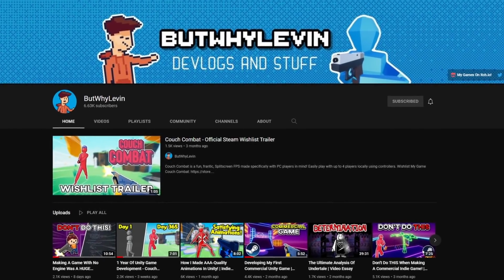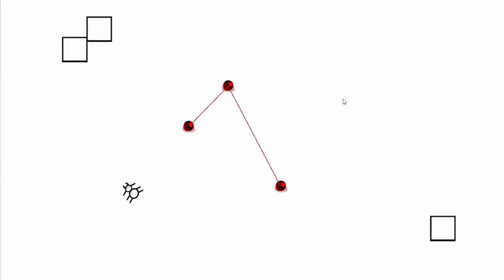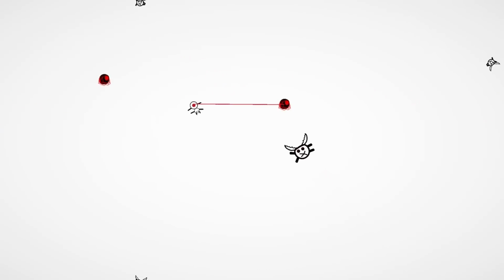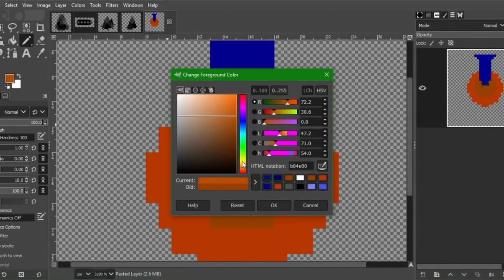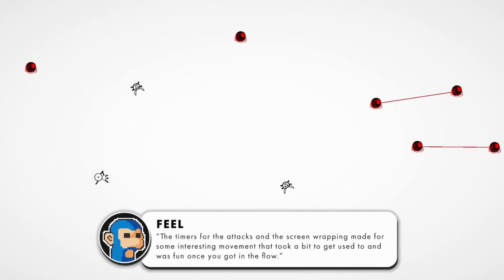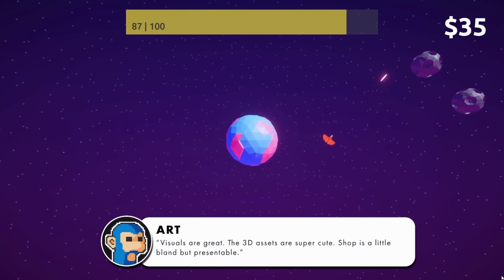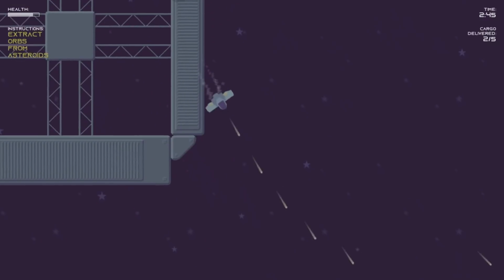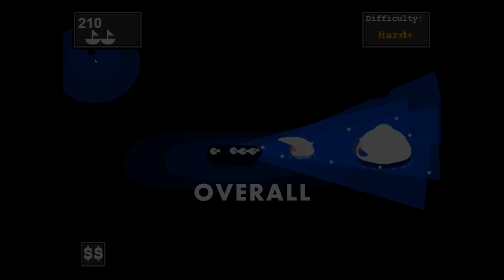Ready. Set. Jam! - Series 2 Game Jam Competition (Round 1)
Ready. Set. Jam! is a game jam competition that brings game designers together to create projects with different restrictions. There are 3 rounds and at the end of each round the designer who's game received the lowest score will be excused until there is only one dev left.